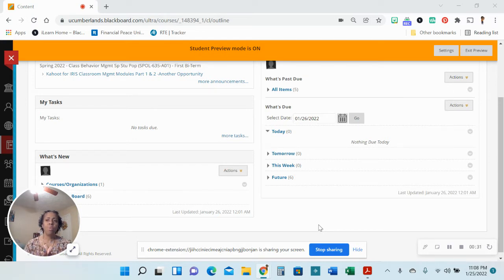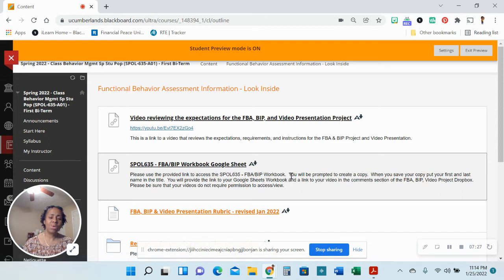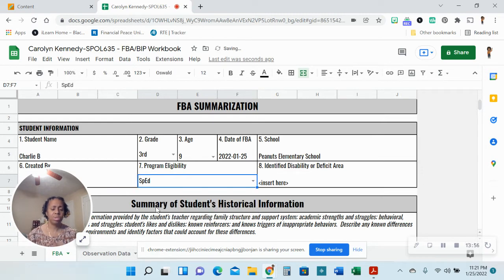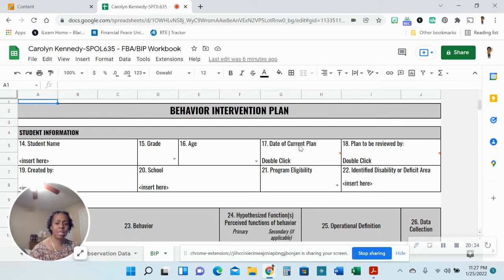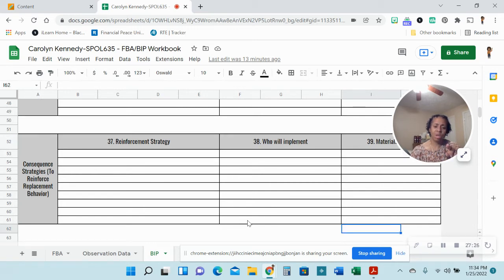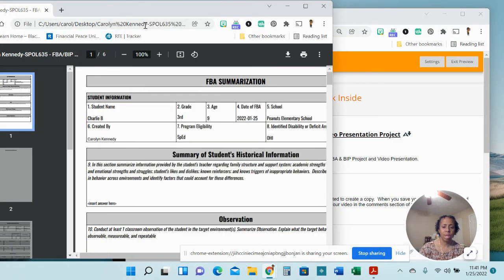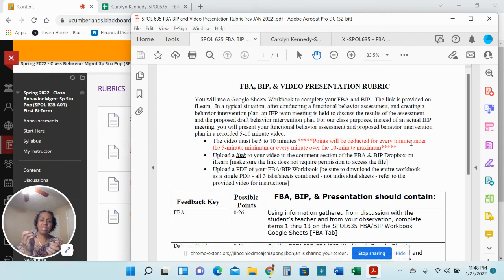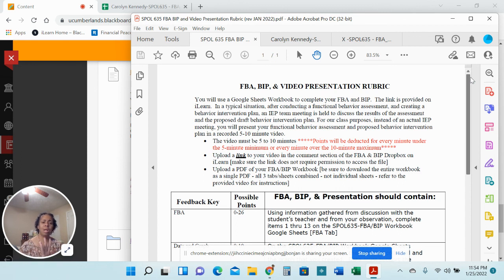SPOL635-FBA BIP Video Presentation